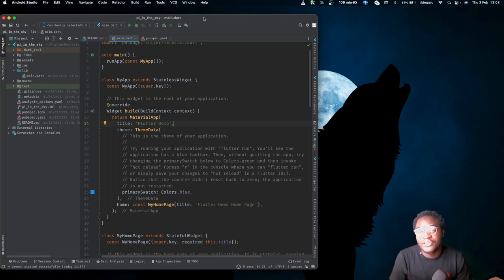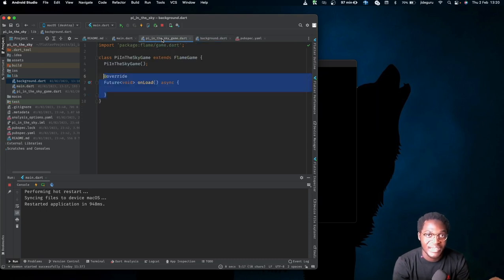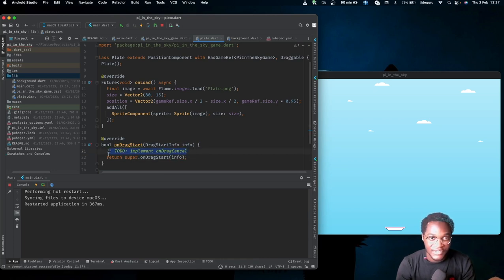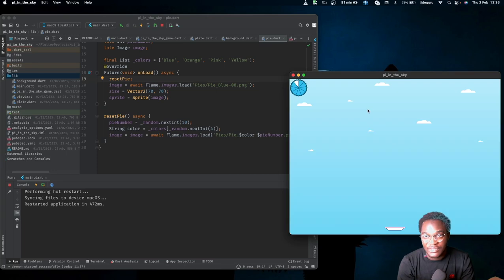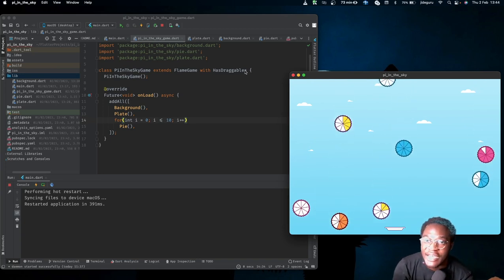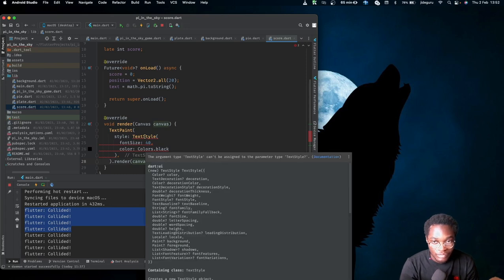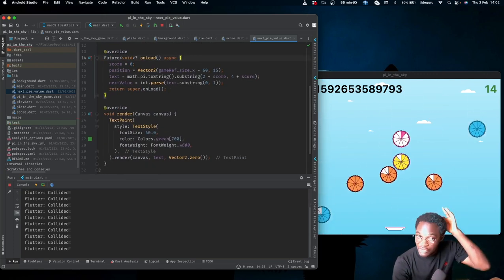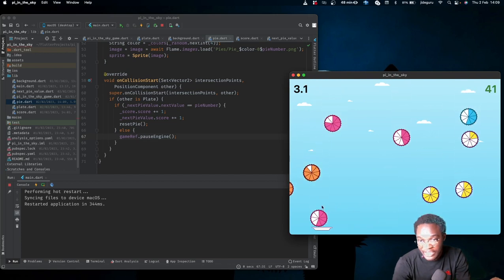Pi in the Sky Game using Flutter and Flame (Flutter Game Developement)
In this video, we'll be working on the Pi in the Sky Game(By the Coding Train) using Flutter and Flame.

CHAPTERS
00:00 Intro
03:10 Create flame game
05:44 Add Background
07:59 Add Plate
15:17 Add one Pie
27:27 Add more Pies
28:35 Add Collision to Plate and Pie
32:01 Add Score
38:05 Add Next value
45:05 Fix scoring
50:39 Outro